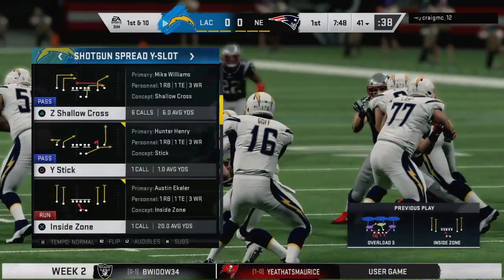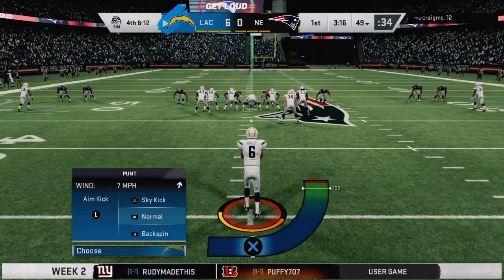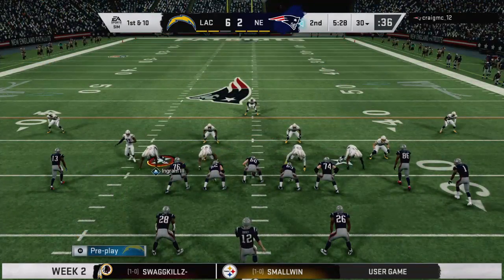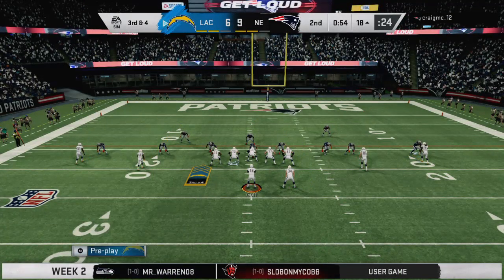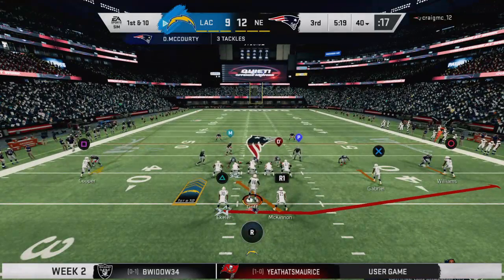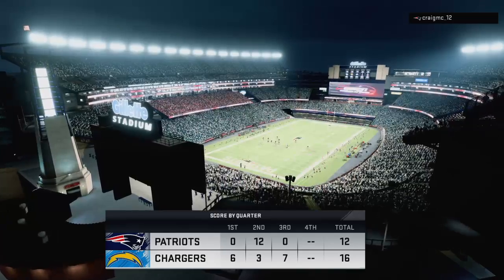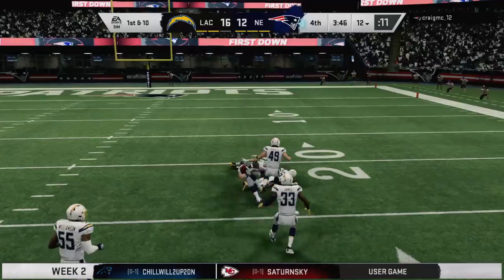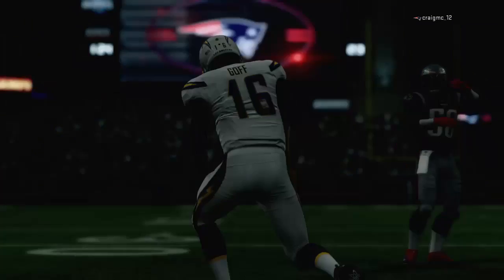GG Chargers vs Pats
Macdub44 ps4 madden